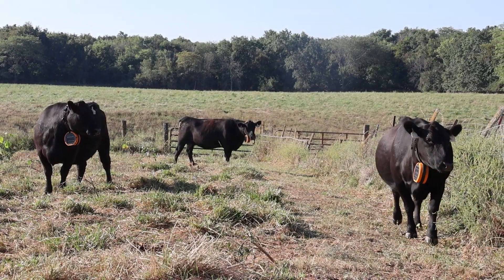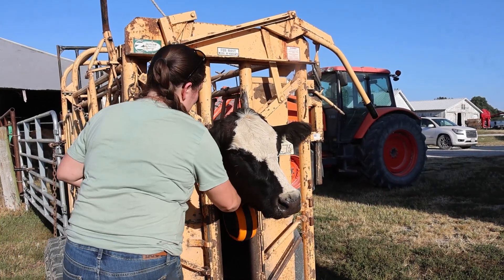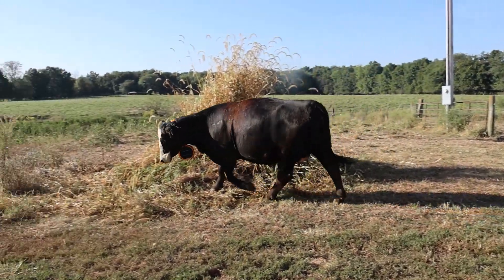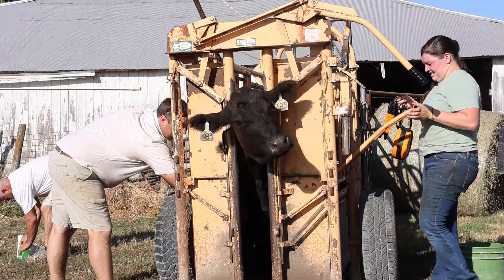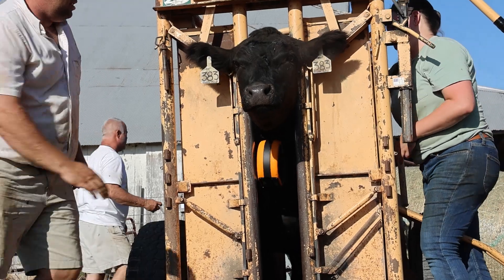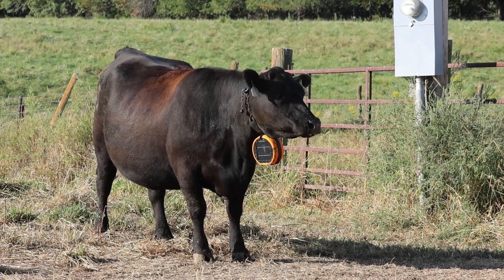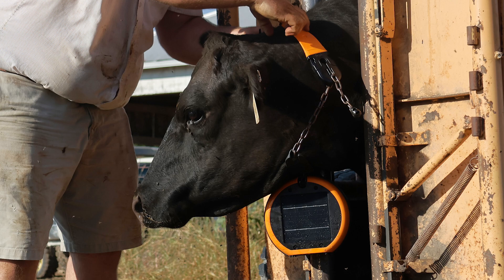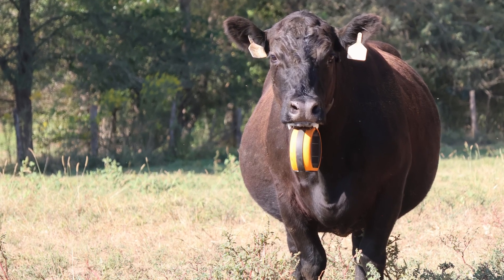Benefits of virtual fence grazing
The MU Center for Regenerative Agriculture received a grant to help
Missouri farmers install a virtual fence for their cattle. Christopher Hudson, Pike County, Mo., cattle producer talks about his hopes in using the practice, and Kaitlyn Dozer, Center for Regenerative Agriculture talks about the opportunities when using virtual fencing.